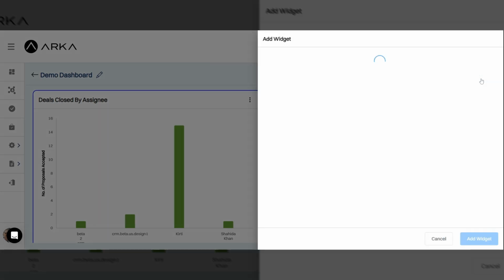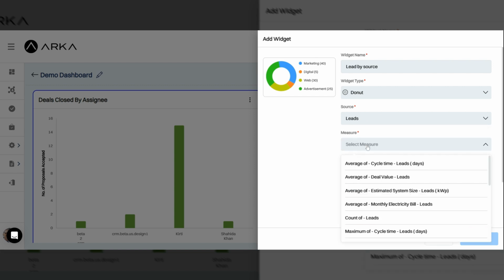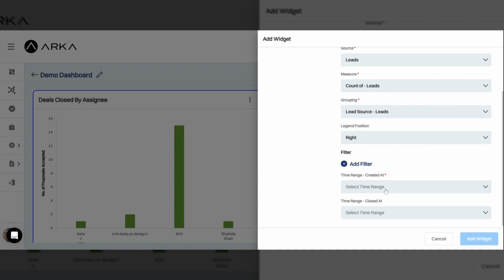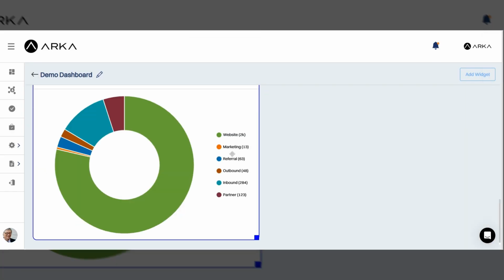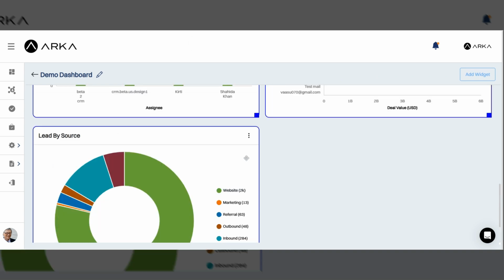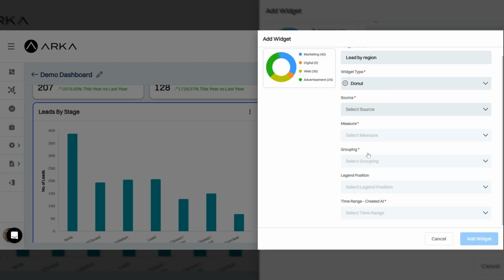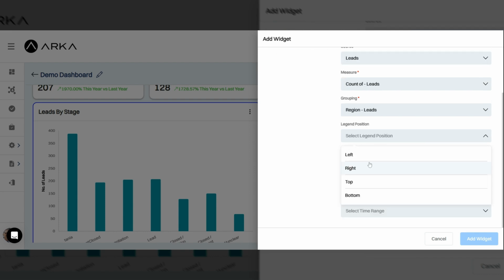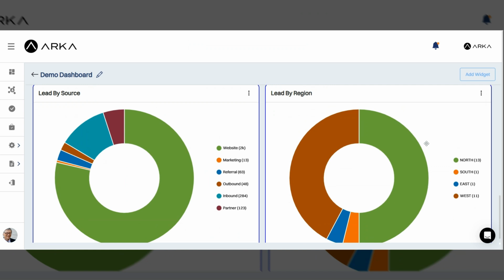Arka360: Dashboard Donut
In this video you will be learning how to use the Donut to create widgets to get insights